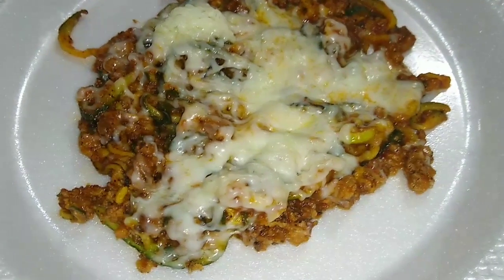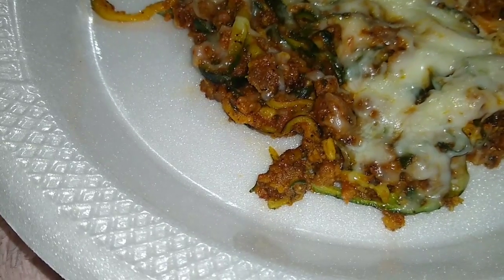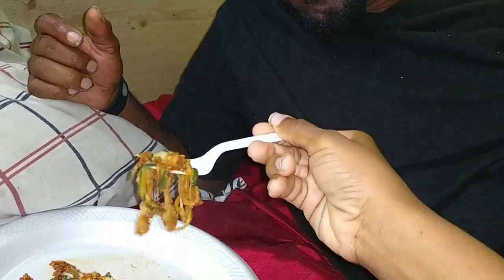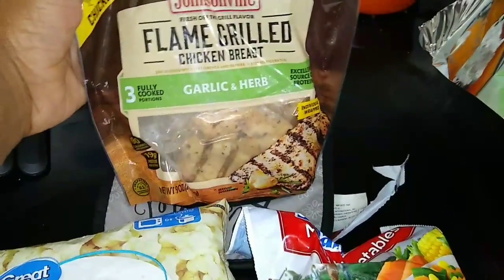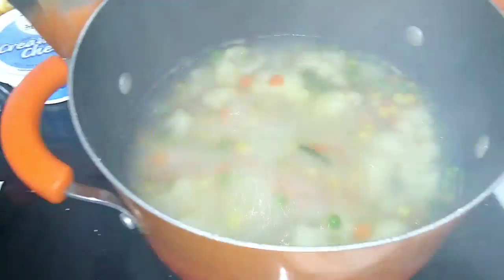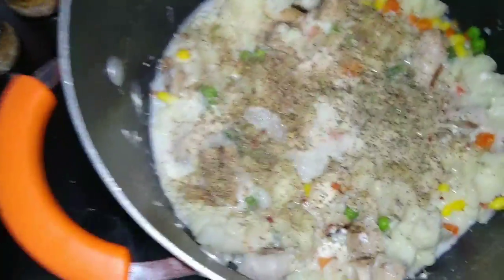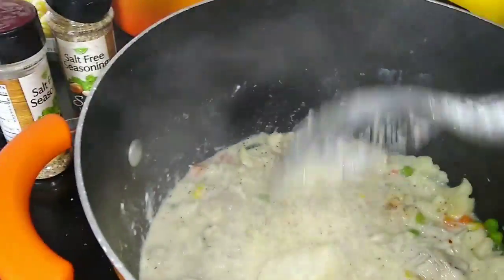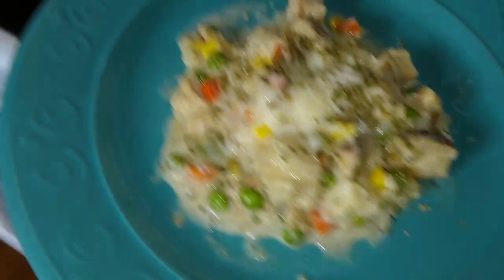KETO COOKING: WHAT I EAT AND COOK IN A DAY